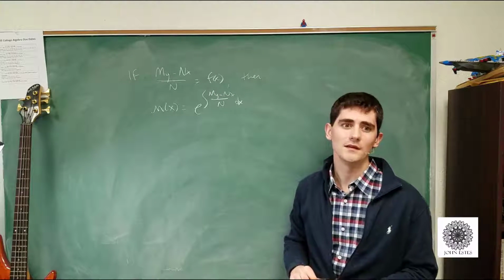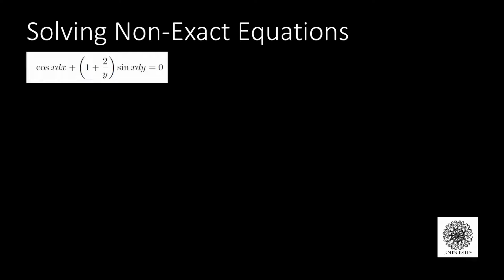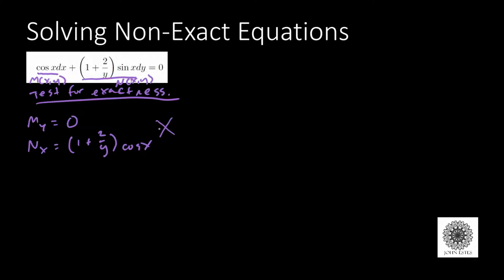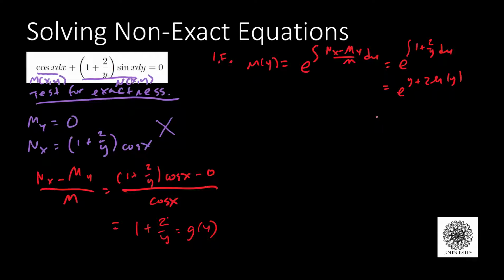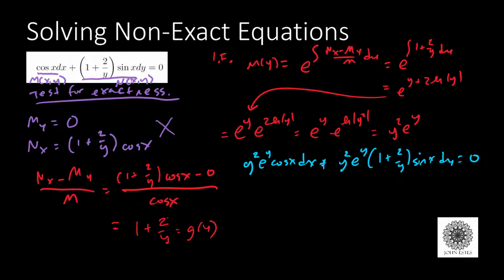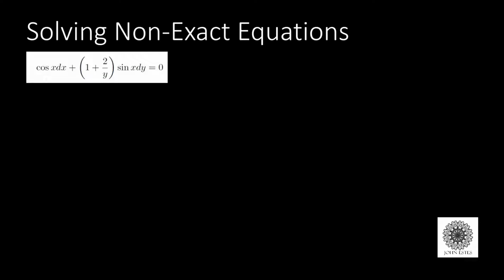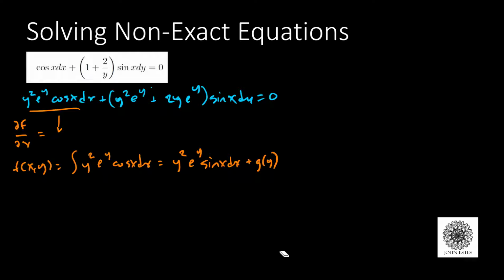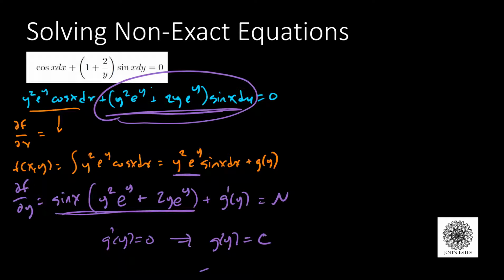Non Exact Equations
We demonstrate a method of solving a subset of non-exact differential equations by demonstrating a substitution that converts the equation into an exact differential equations.

Synth arepegio delay provided by quetzalcontla found free to download on Freesound.org.